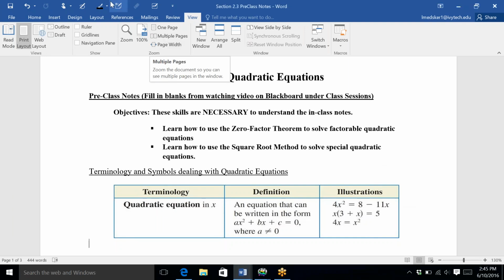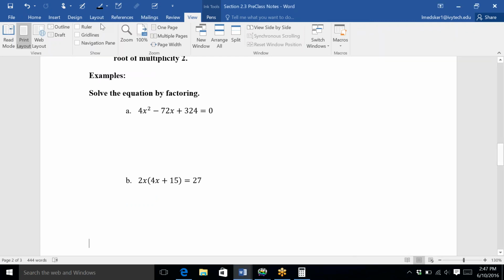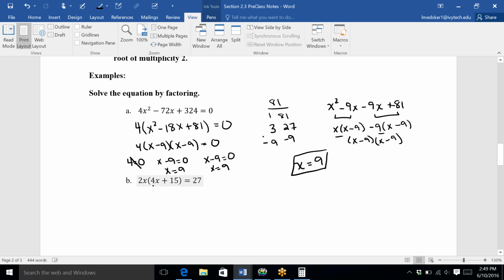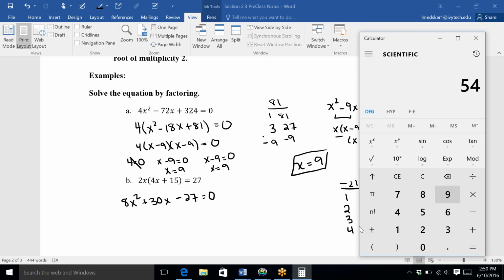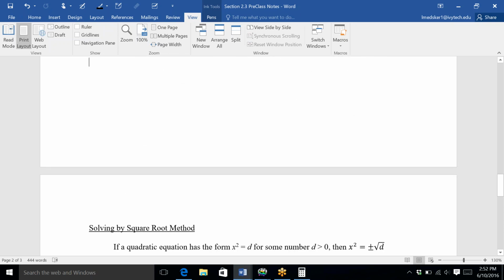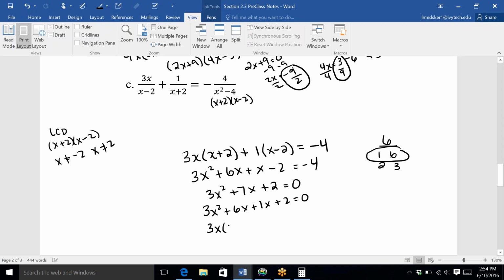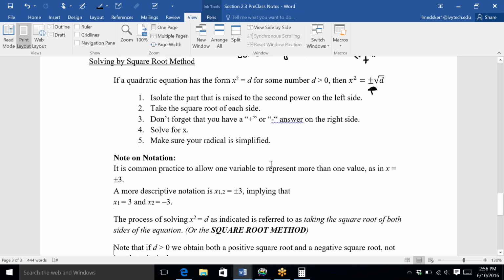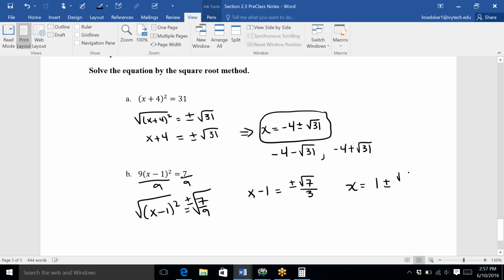Section 2.3 Pre-Class Notes